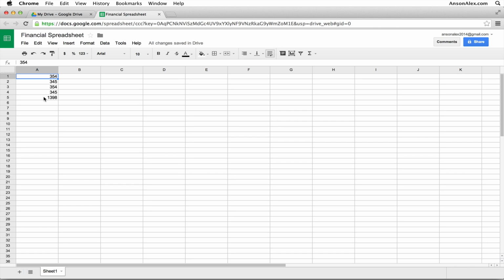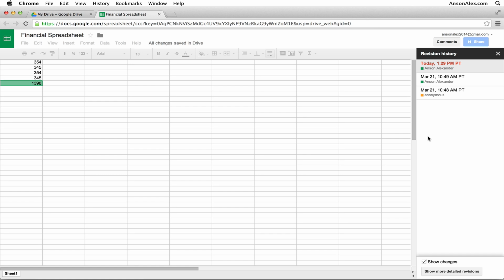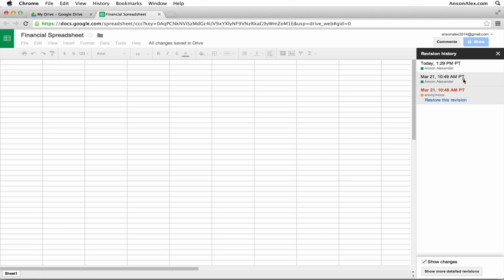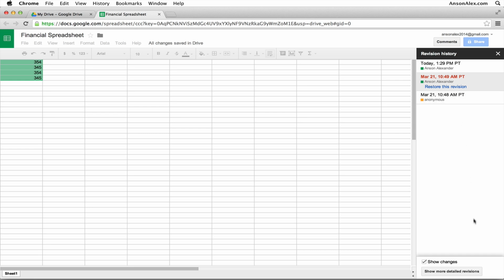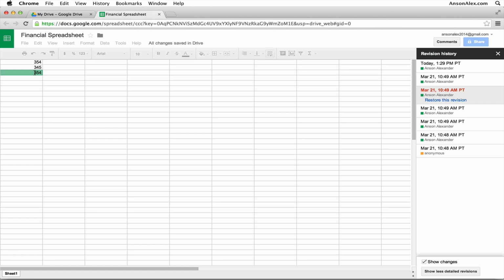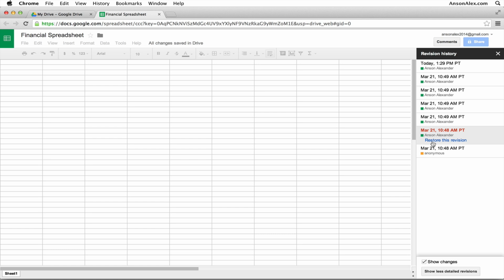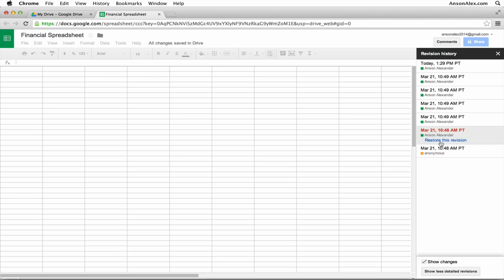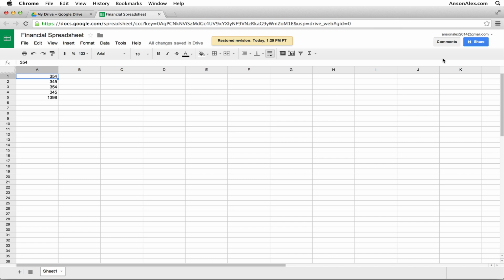Revision History - Google Drive Tutorial 2014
A tutorial on Google Drive revision history showing users how to view old versions of a document and restore to older versions if unwanted changes were made.